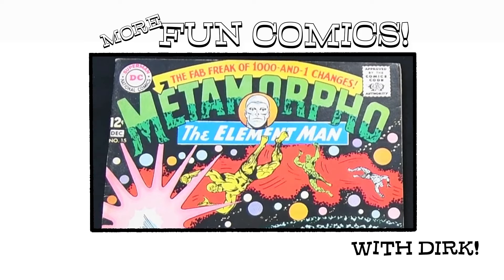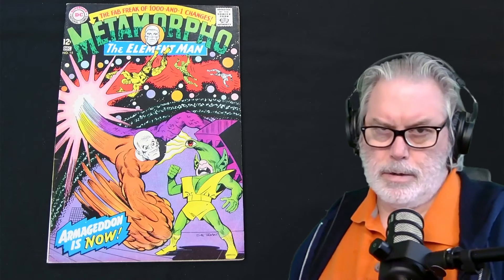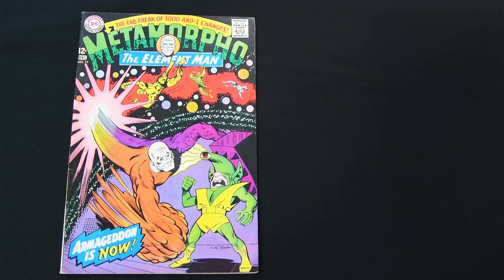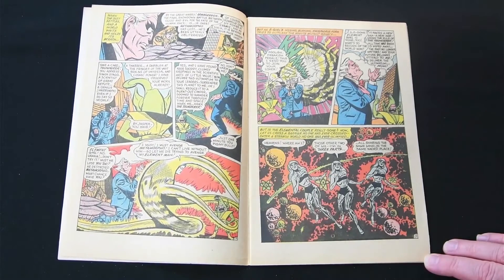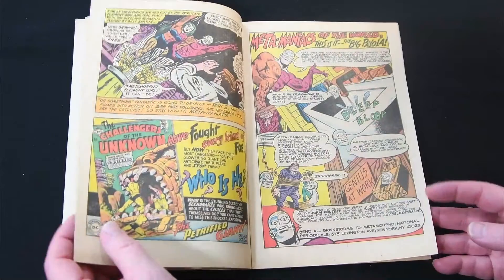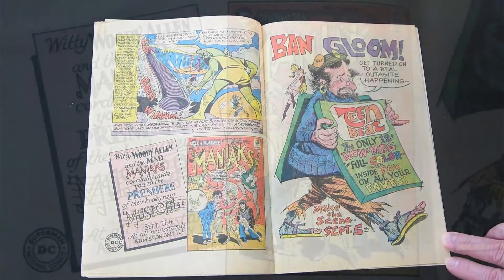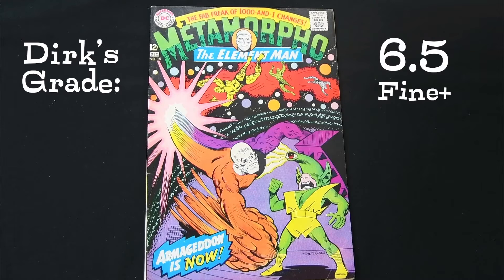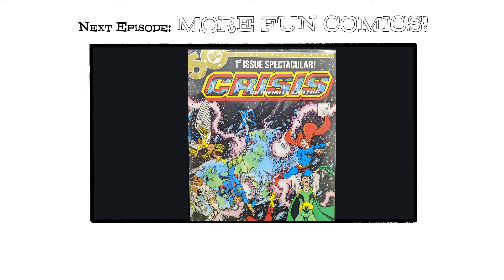Tiny Tyrants & Metamorpho #15 - More Fun Comics Ep. 3!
Dirk elocutes on the Element Man! We take a look at and grade a copy of Metamorpho #15 from July 1967. In it, Metamorpho battles a Mutant Teletubby with the fate of the world in the balance! How can you not have this one in your collection?